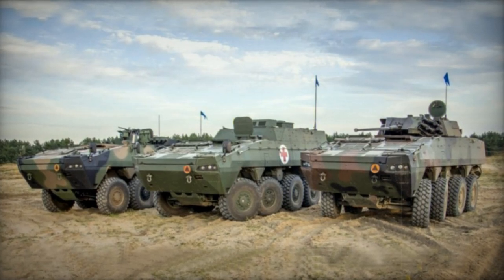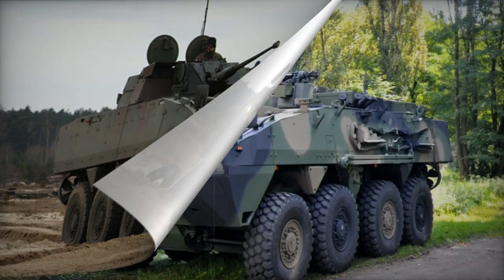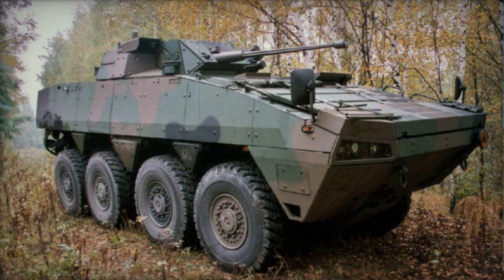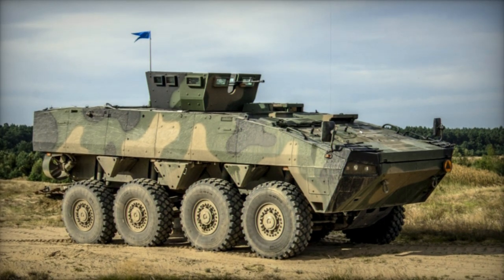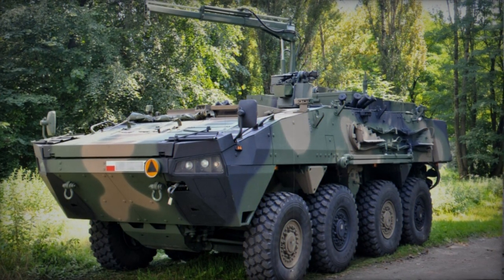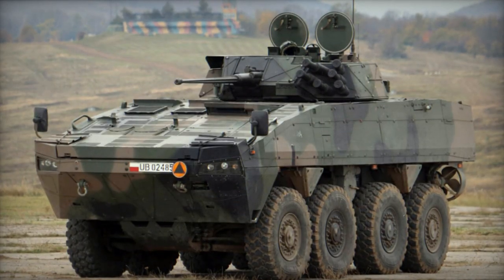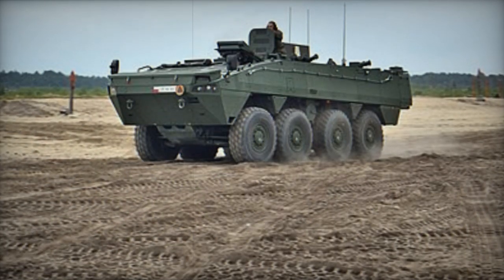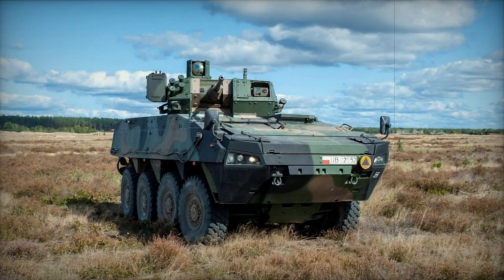Rosomak Armored personnel carrier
The Polish Army Rosomak proved itself well during international deployments